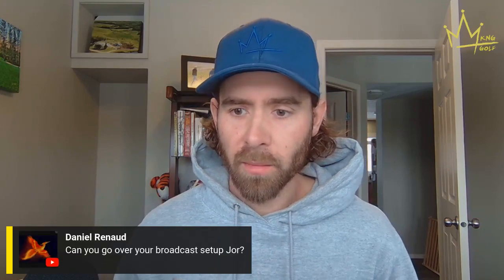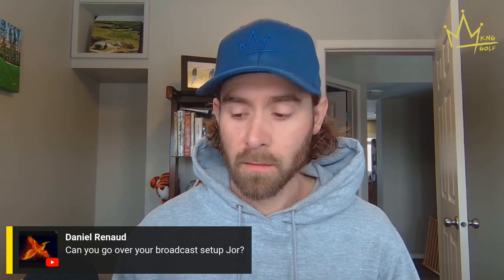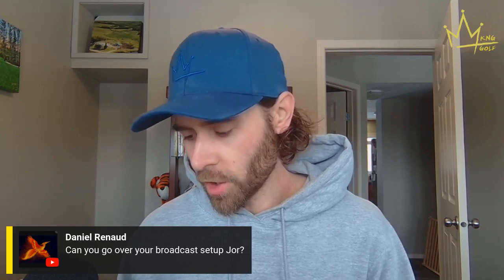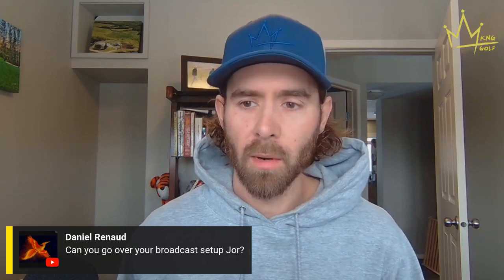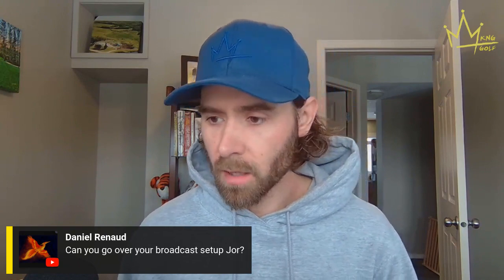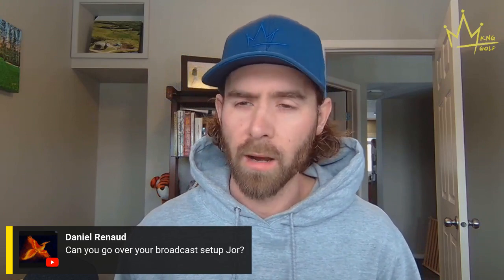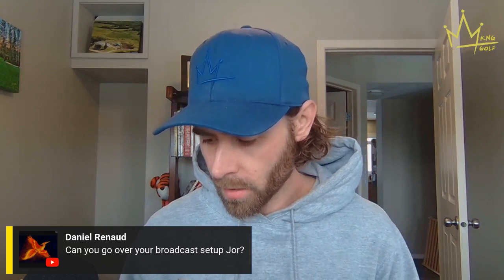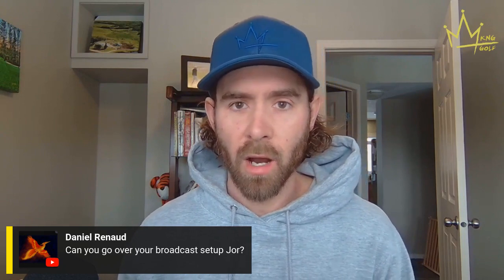my broadcast setup for streaming on youtube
JUXTAPOSE bitcoin merch save 10% with the code "88SATS"
Bitcoin News YT: / @bitcoinnewscom

nostr pubkey: npub103m96sra82w4agghew9cdxtzs4s8sl7qsjsvw6h653yml0gjrkzqefd3h5

buy non-kyc bitcoin in Canada: BULL BITCOIN
use this link to sign up for an account and get $20 worth of free bitcoin!

you can also buy bitcoin anonymously using bull bitcoin services with cash at the post office. here's how:

If you need ANY help with bitcoin: stuck transaction, lost transaction, second set of eyes, second opinion, scenario planning, developing a bitcoin strategy for your family, for your business, utxo management, accepting bitcoin for your business, increasing your bitcoin security...

The daily bitcoin journey is a live show, every morning at 8am CST, focused on actionable and logical discussion for bitcoiners and future bitcoiners.

Today's episode was the 16th edition of bitcoin q&a! Everybody's favorite day of the week. The
live chat was buzzin and we had some great discussions today!

The main topics today included:
- my broadcast setup for the live shows
- ways to earn free bitcoin
- matt kratter bitcoin beef with david bailey
- what kind of impact the halving will have on price
- what jeffrey epstein's banker thinks of bitcoin
- ceo of telegram's version of freedom
- how to retire on your bitcoin stack
- are the bitcoin etfs a scam?

We also talked about the new segment of this show - LIVIN IN THE FUTURE. Once or twice a week, we will have a deep and thought-provoking discussion on living in the future. We have a very small window of opportunity here and we have to take advantage of this. Whether you're a new or advanced bitcoiner, this segment will have something for ANYONE looking to pounce on this opportunity.